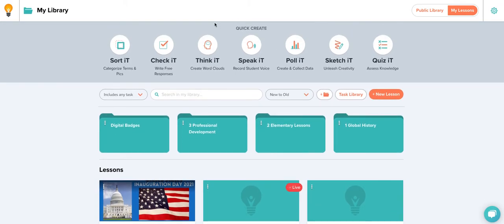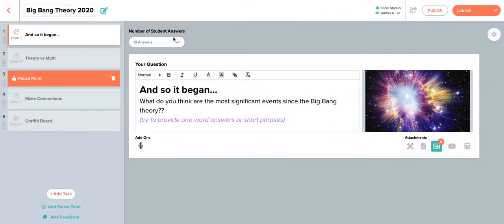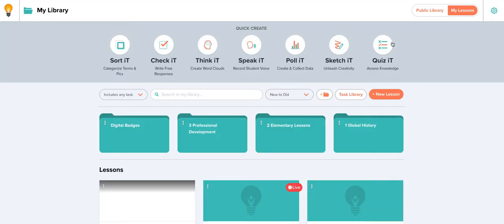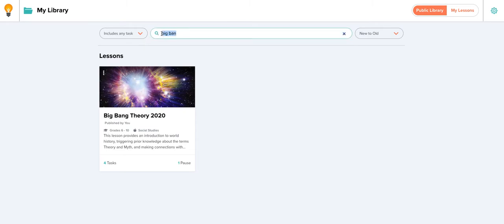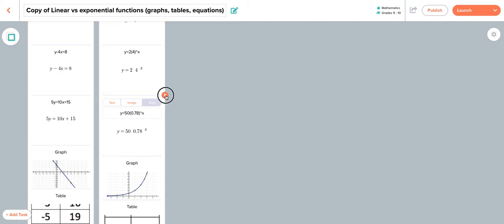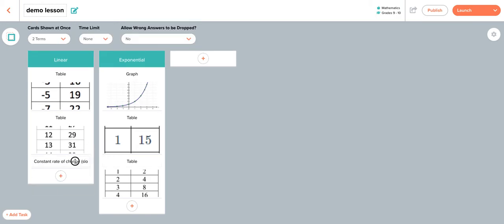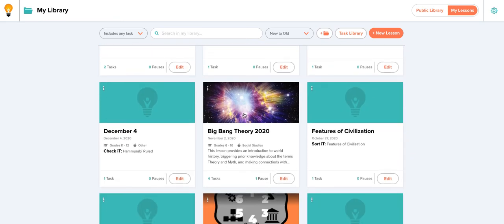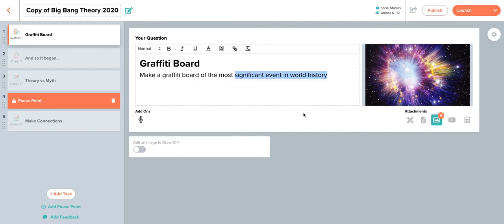Thinktech Screencast public library and duplicating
Thinktech Solutions
Learn how to use lessons from the Publish lessons to the Public Library, use lessons from other users, and how to duplicate lessons in your own library.